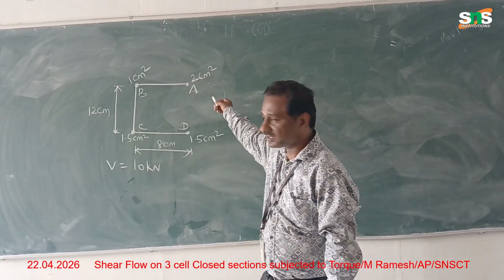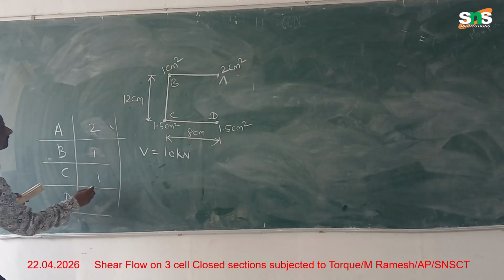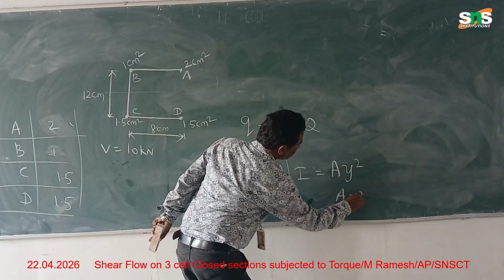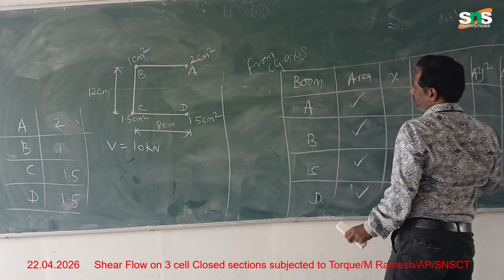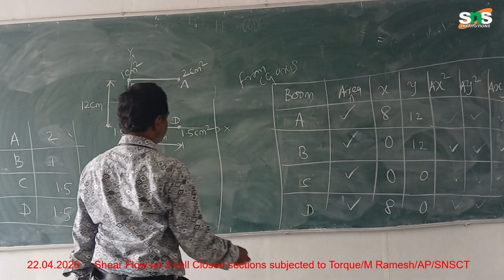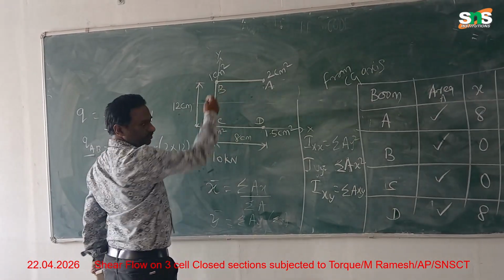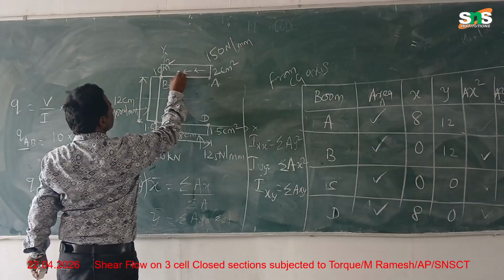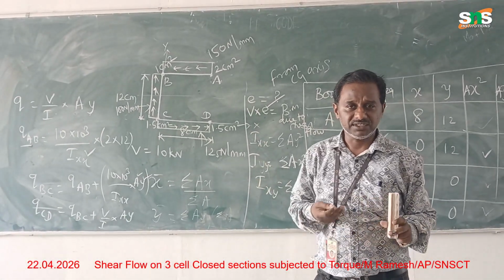Shear Flow on Thin Walled Channel Section | Aerospace Structures | SNS Institutions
Shear flow in a thin-walled channel section refers to the distribution of shear force along the walls due to transverse loading. It varies along the length of the section depending on geometry and is higher near the web–flange junctions. Proper evaluation of shear flow is essential to predict stresses and prevent structural failure in lightweight aerospace and mechanical components.